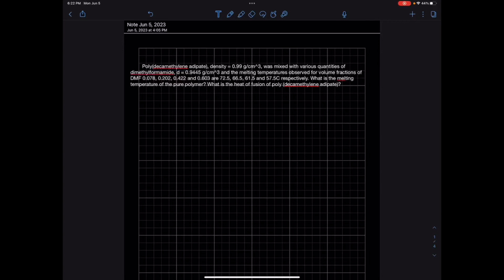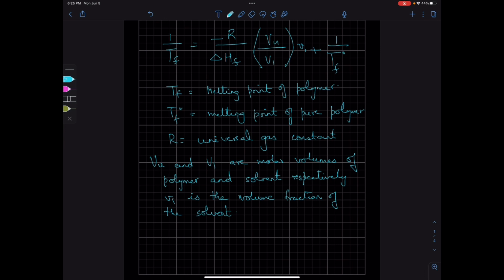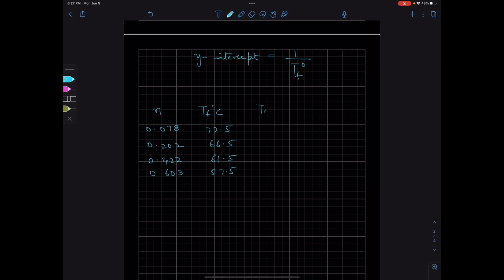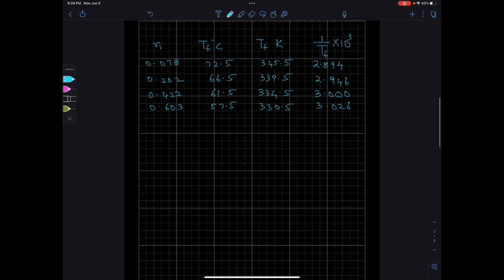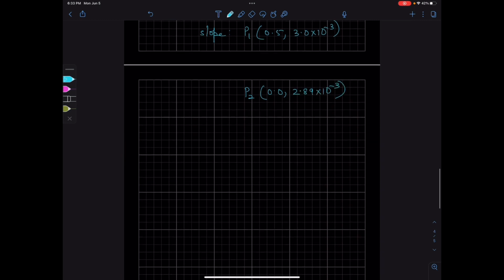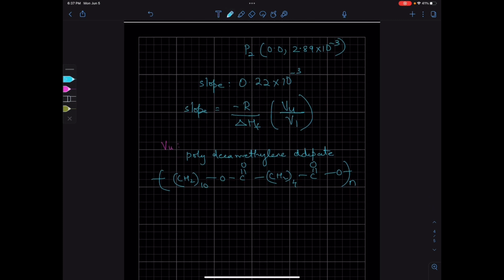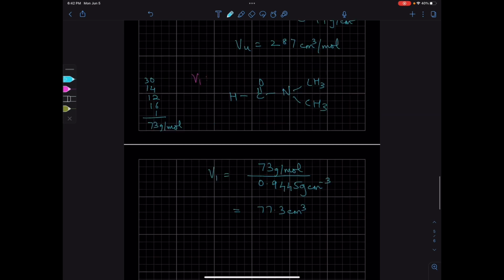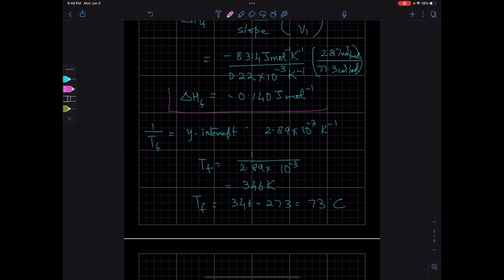Solution to Problem 10 Chapter 6 - Introduction to Physical Polymer Science - Sperling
Poly (decamethylene adipate) density = 0.99g/cm3 was mixed with various quantities of dimethylformamide density 0.9445 g/cm3 and the melting temperatures observed are 72.5, 66.5, 61.5 and 57.5 for volume fractions of solvent of -.078, 0.202, 0.422 and 0.603. What is the melting temperature of pure Polymer? What is the heat of fusion of poly(decamethylene adipate?